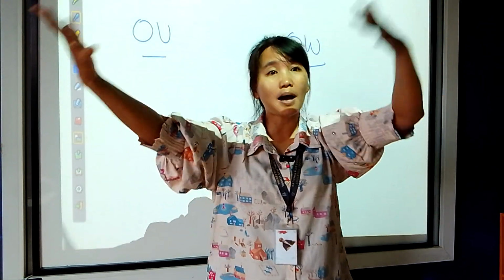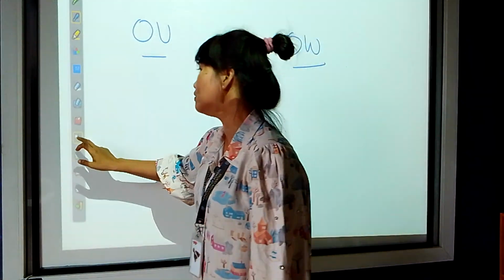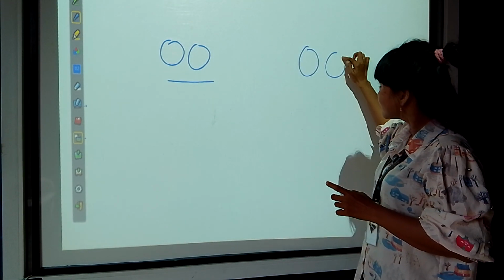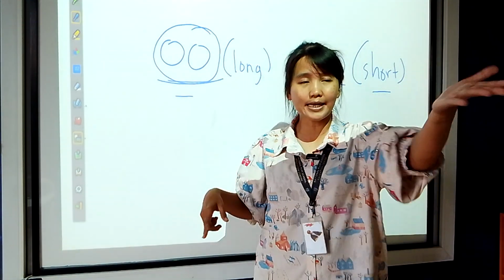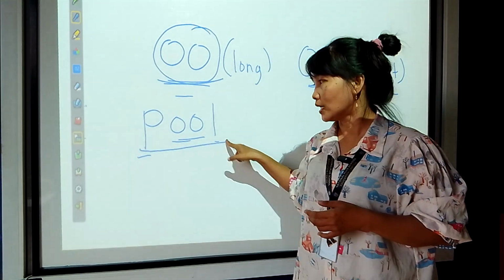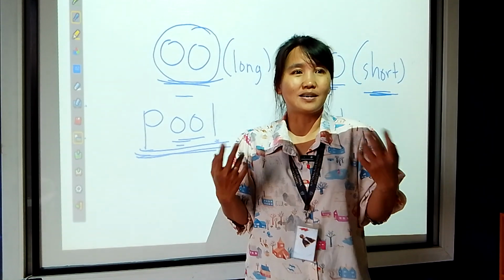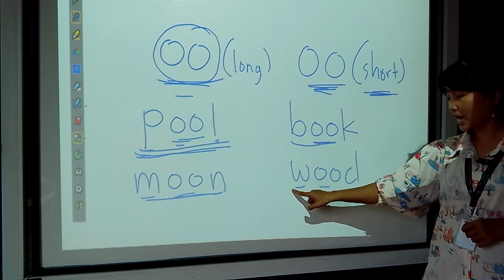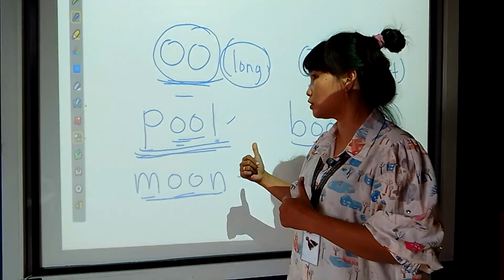*SE K2BC Ms Juli on Wednesday, 21st May 2025*